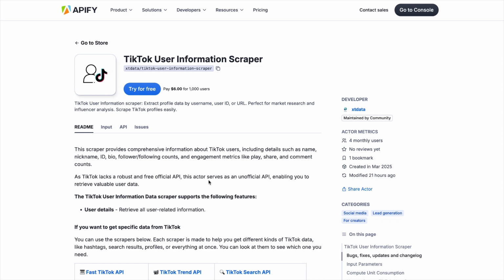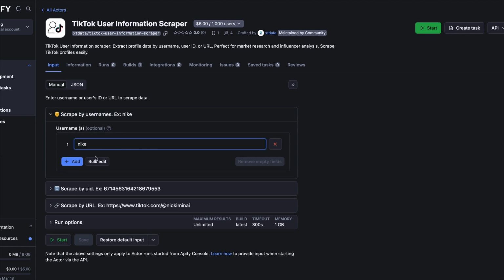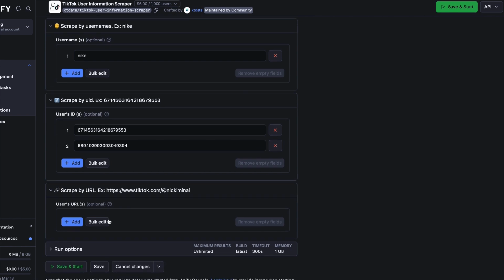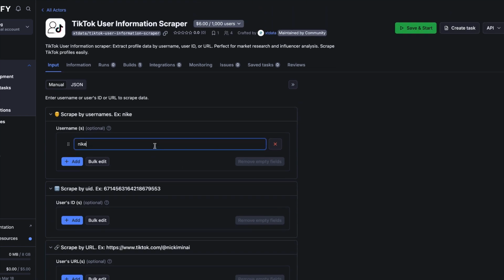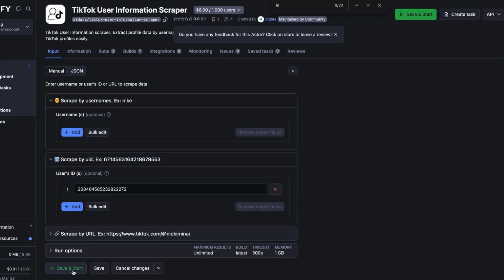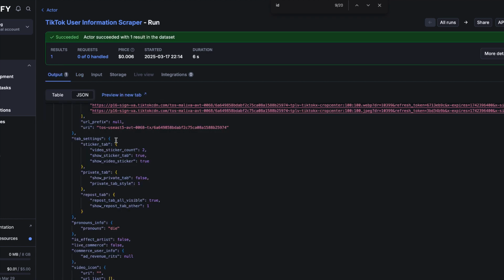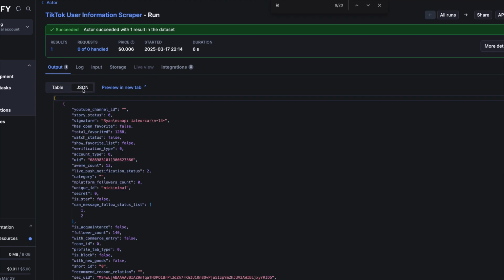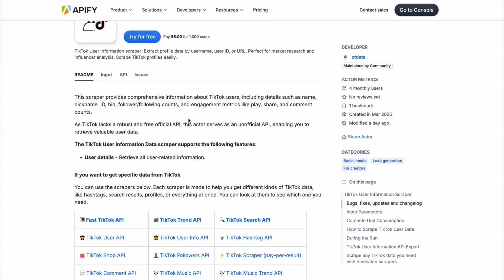No-code TikTok Scraping: A Step-by-Step Guide to TikTok Profile Scraper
Learn how to professionally scrape and collect valuable information from TikTok user profiles using the TikTok User Information Scraper on Apify. This comprehensive tutorial covers everything from understanding the input schema (usernames, user IDs, URLs) to running the tool and viewing the results. Perfect for marketers, analysts, and anyone interested in TikTok data. We'll also discuss limitations for free and trial users. Watch now and start extracting the TikTok insights you need!